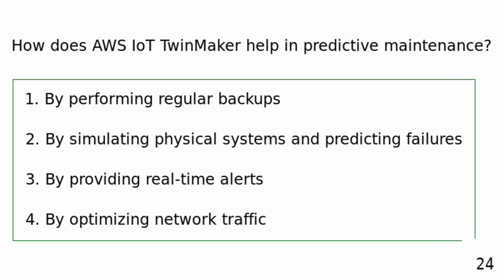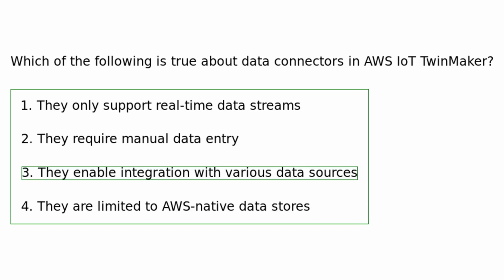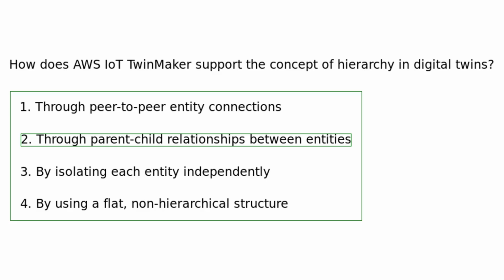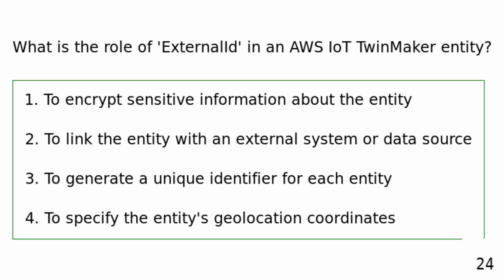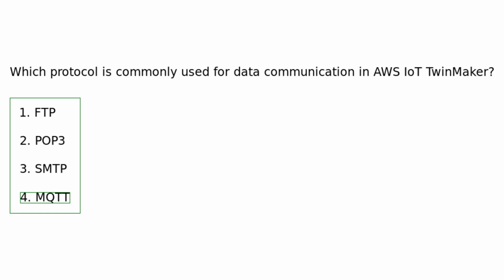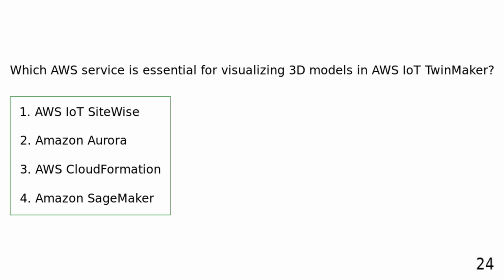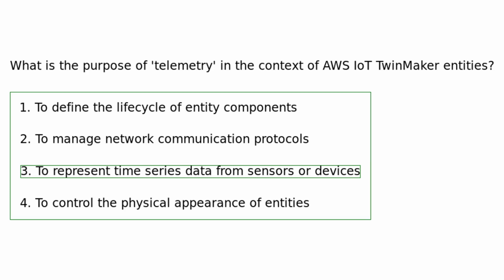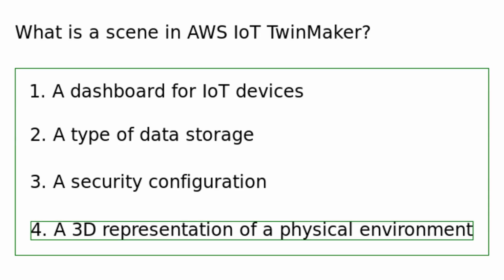AWS IoT TwinMaker - Quiz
AWS IoT TwinMaker